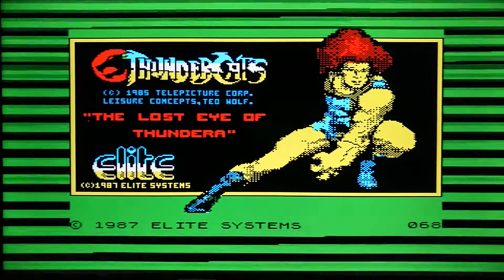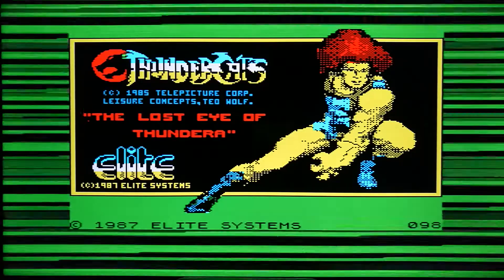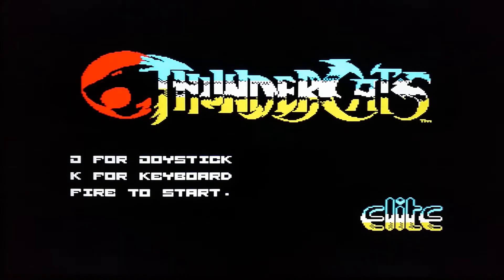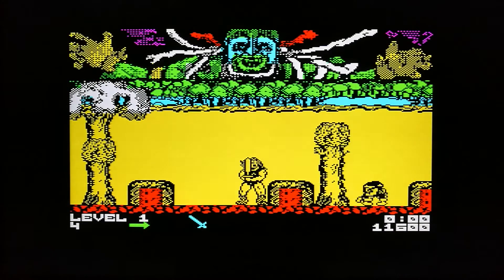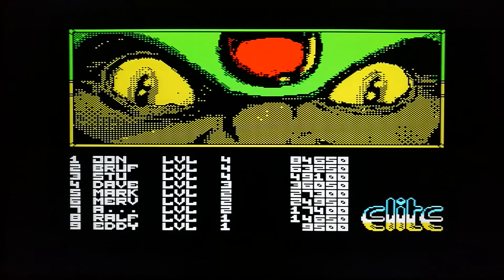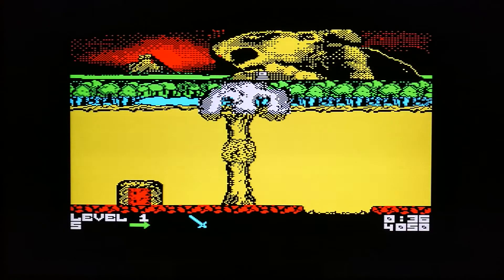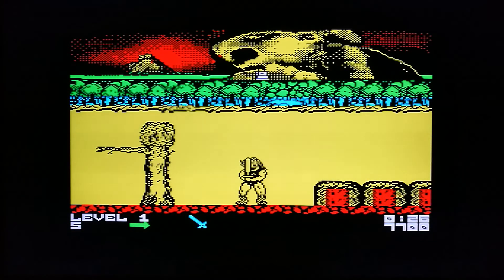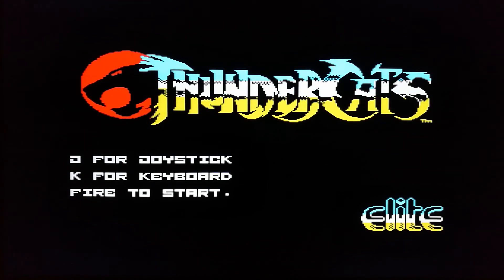Thundercats played on the zx spectrum +2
Today I'm playing thundercats on the zx spectrum, this was a request from my good friend Nathan, he's got a brilliant channel that I'm going to put a link to below.
He's definitely the king of shoot em ups.